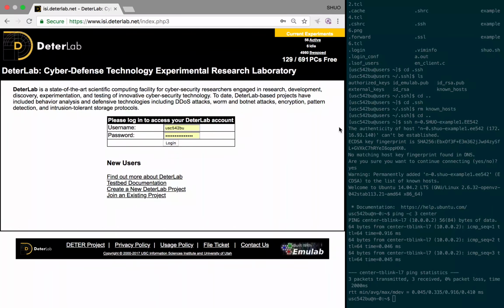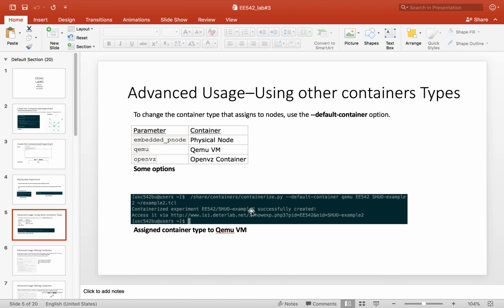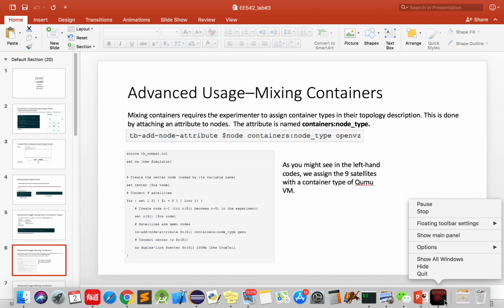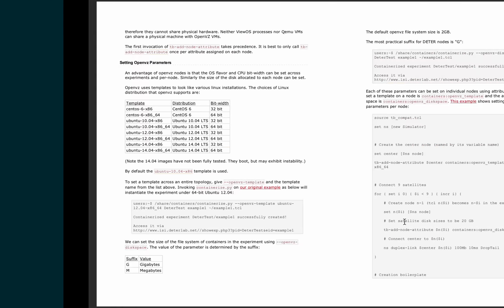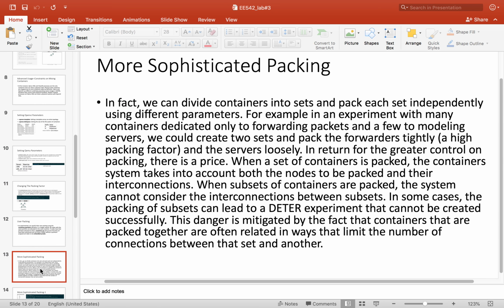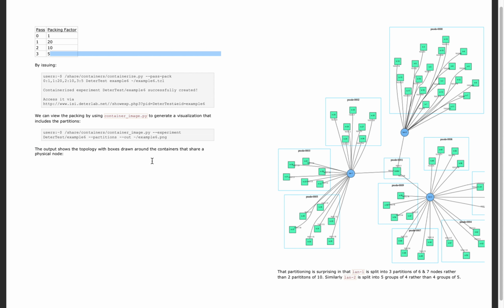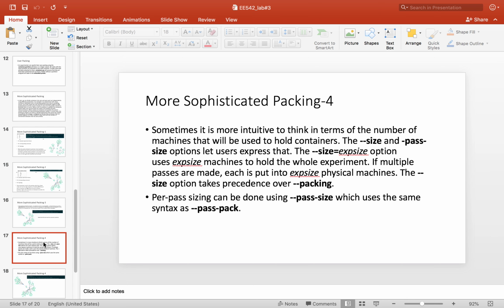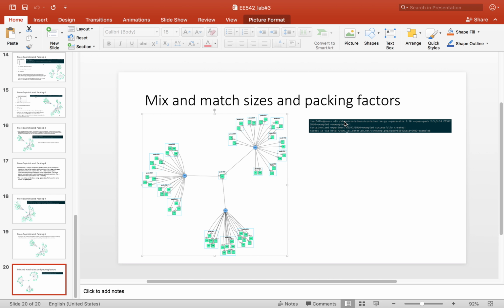EE542 LAB#3_PART_2